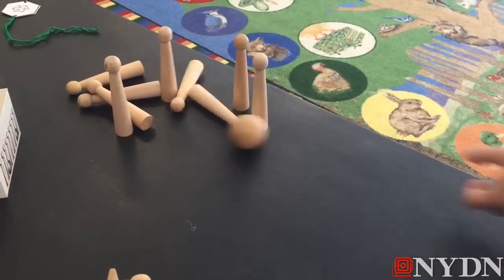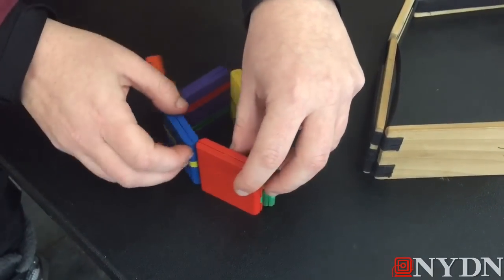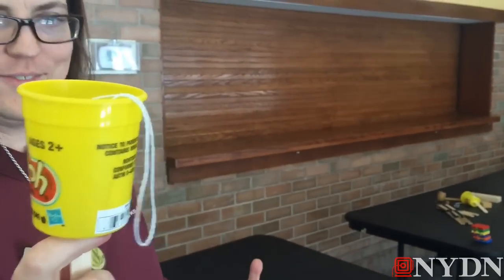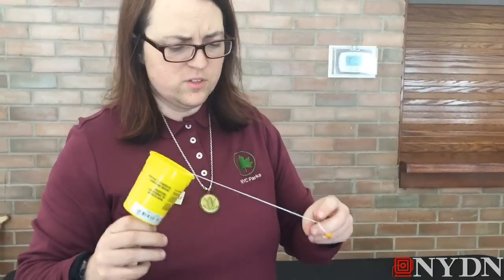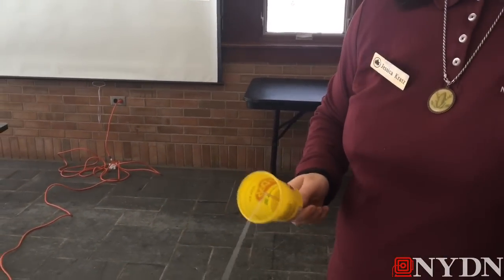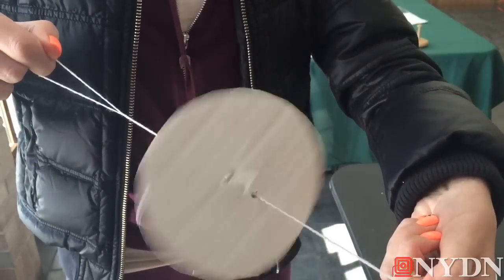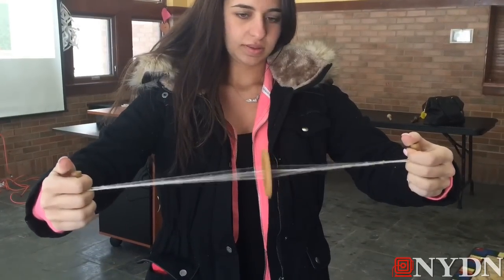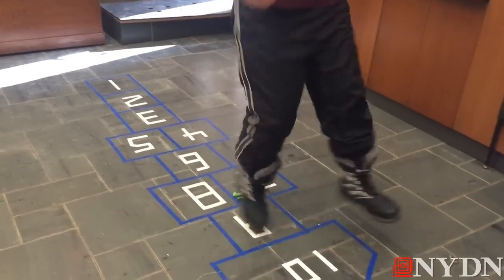Games Young Founding Fathers Played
Greenbelt Nature Center in Staten Island celebrates colonial children's games in honor of Presidents' Week.